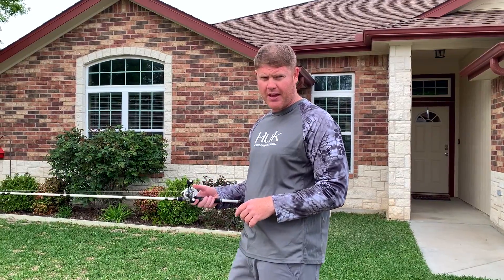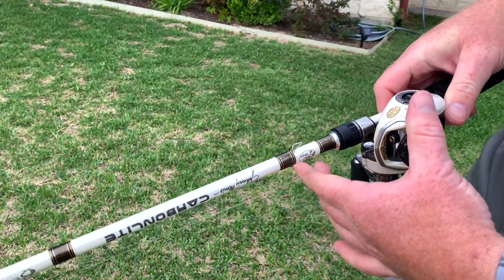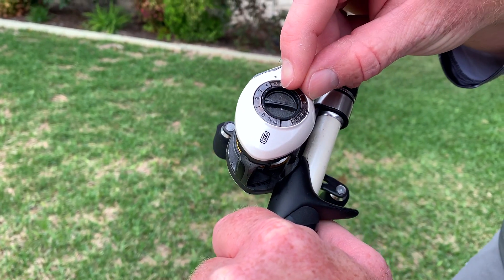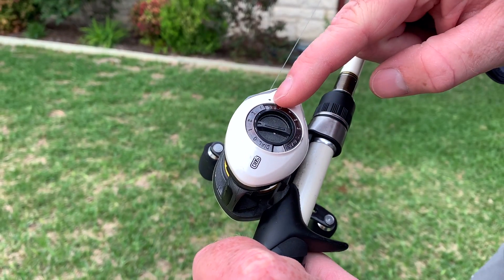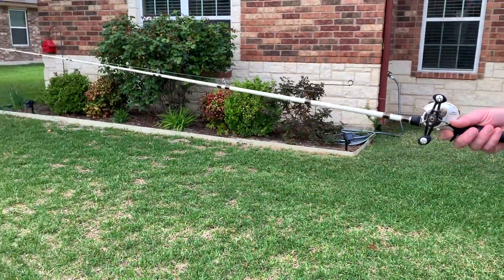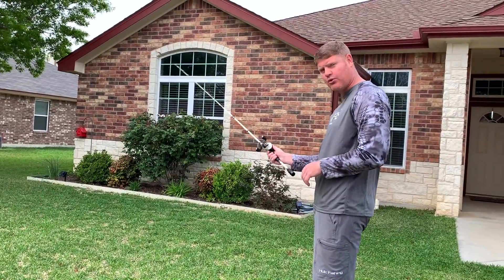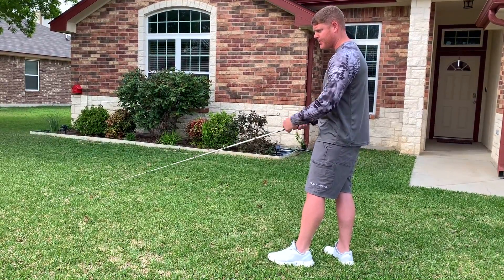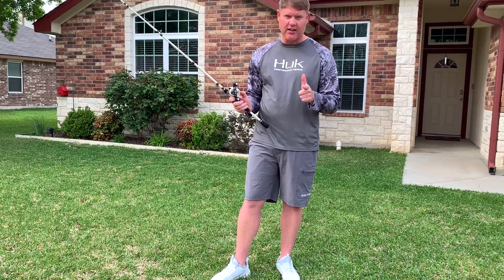How to use a Bait Caster (EASY Beginner Tips) NO MORE BACKLASHES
No more backlash and a beginner guide